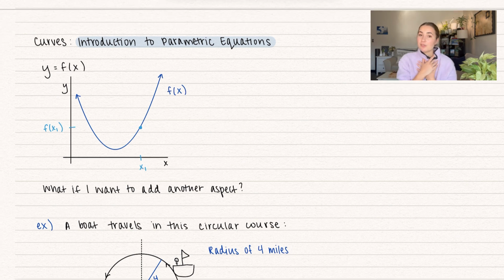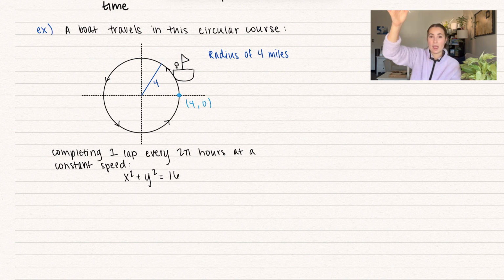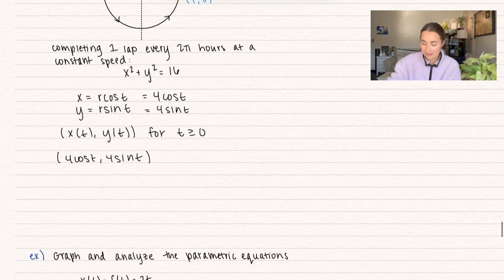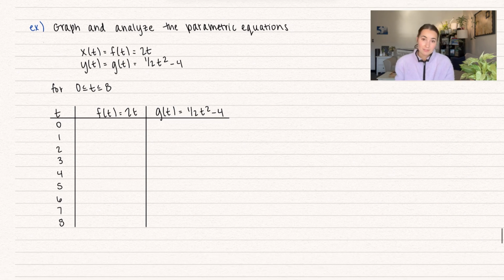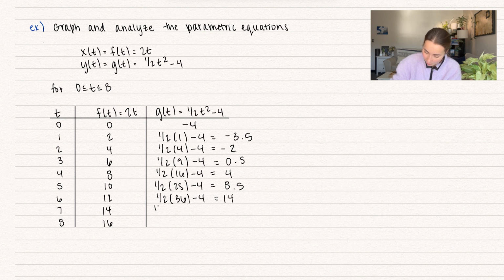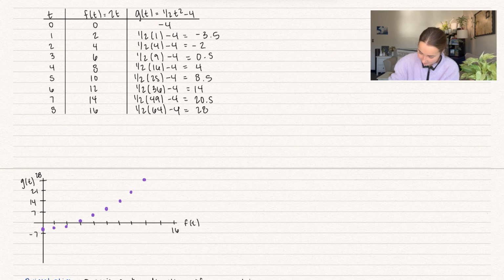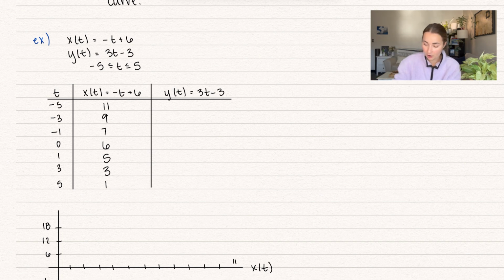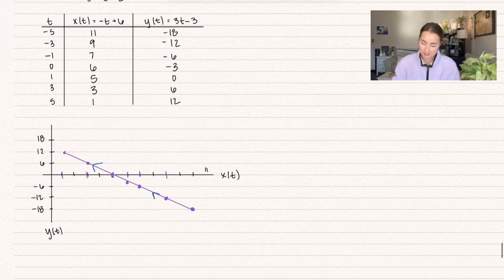Calculus 2 - Parametric & Polar Curves: Parametric Equations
1 - Parametric & Polar Curves
Discover the basics of parametric equations in this quick and easy-to-follow tutorial! We’ll explore how to determine position given time, graph two parametric curves, and understand their orientation. Perfect for students and math enthusiasts looking to visualize motion and curves in a new way.

Chapters:
0:00 - Intro
3:09 - Example 1
6:30 - Example 2